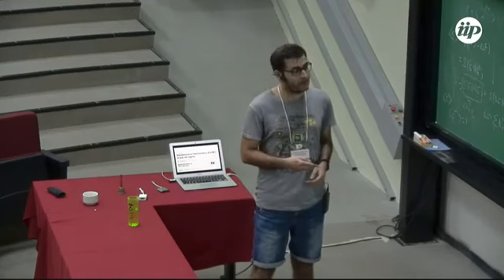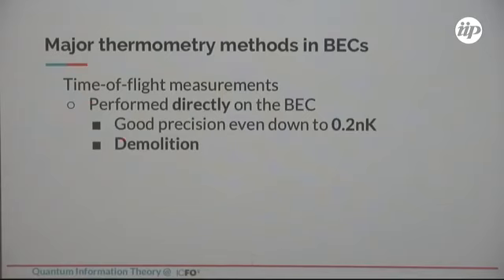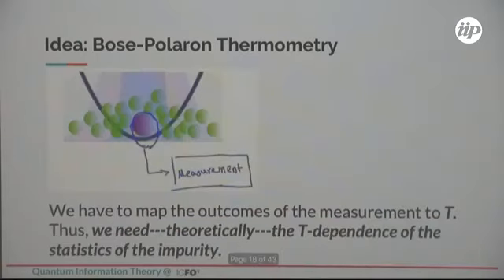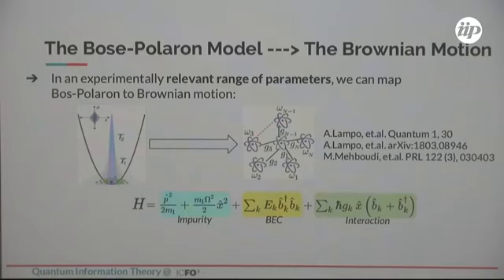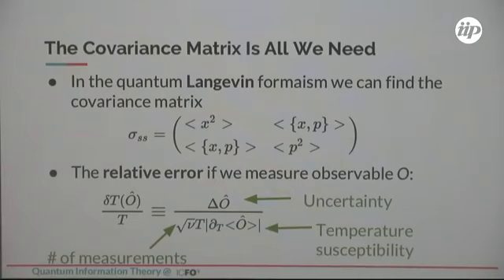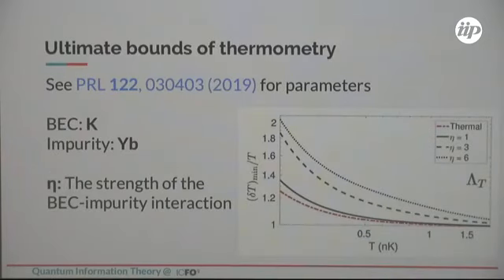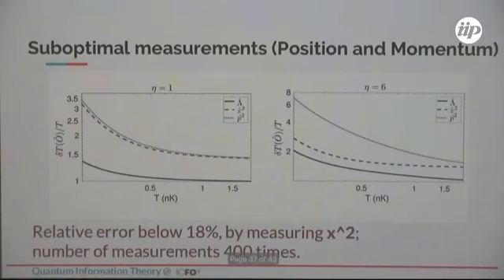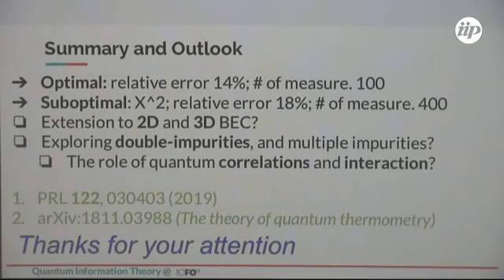Using polarons for sub-nK quantum nondemolition thermometr (...) - Mohammad Mehboudi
Full tittle:
Using polarons for sub-nK quantum nondemolition thermometry in a Bose-Einstein condensate